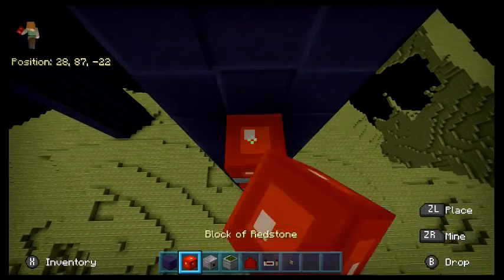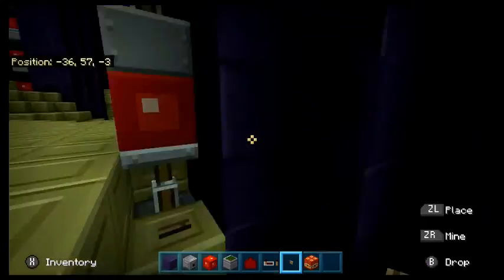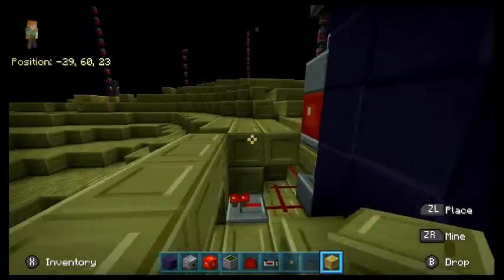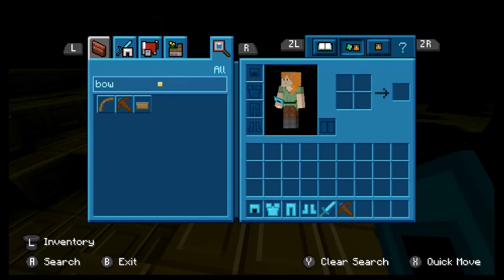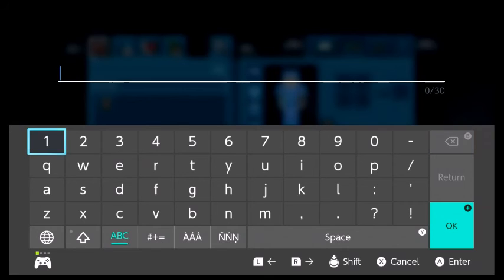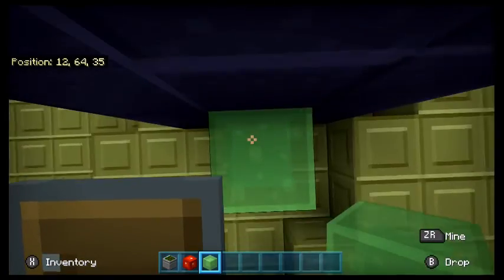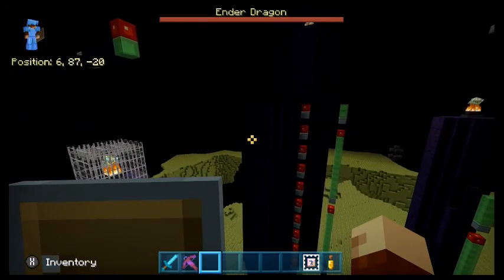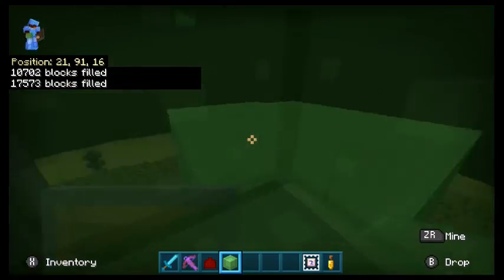Minecraft can you destroy the end crystals using redstone